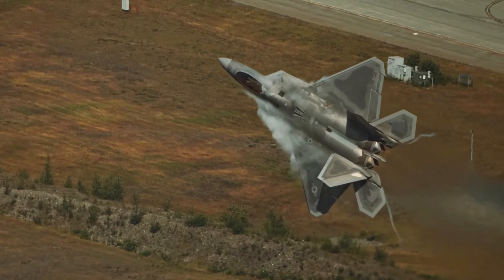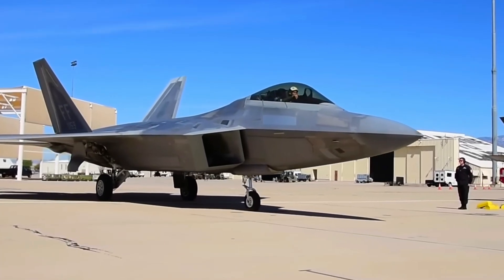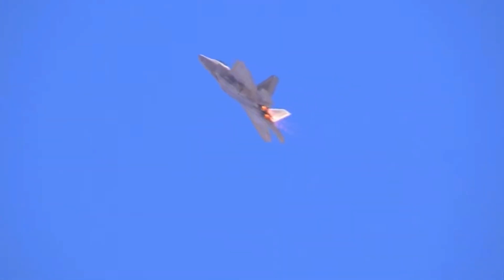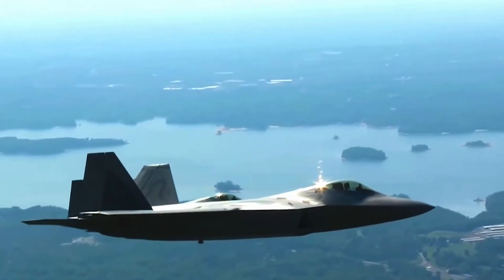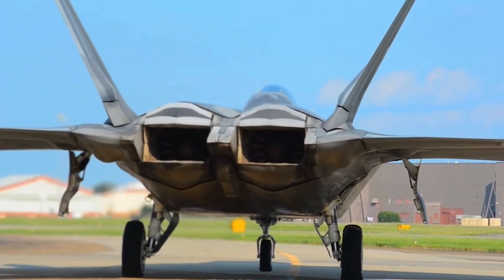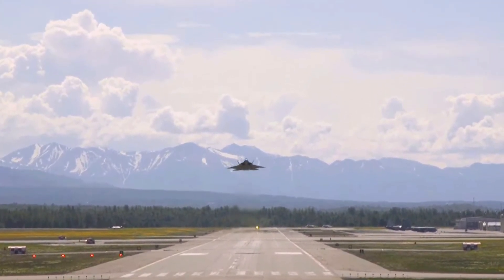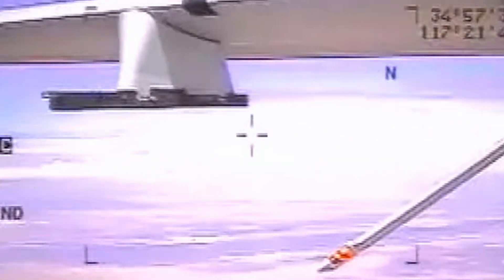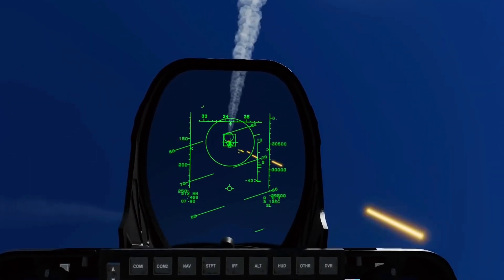F-22 Raptor - the DEADLIEST fighter jet in the WORLD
Prepare to be astounded as we explore the F-22's unparalleled maneuverability and unparalleled combat capabilities, demonstrating why it remains unmatched in aerial combat scenarios. With its ability to outmaneuver and outperform any adversary, the F-22 Raptor ensures air superiority wherever it soars. From its sleek stealth design to its unmatched speed and agility, the F-22 Raptor stands as a testament to human ingenuity and engineering prowess. We dissect its lethal arsenal, including advanced avionics and devastating weaponry, showcasing how it maintains its status as the apex predator of the skies. Don't miss out on this thrilling exploration of one of the world's most formidable fighter jets.